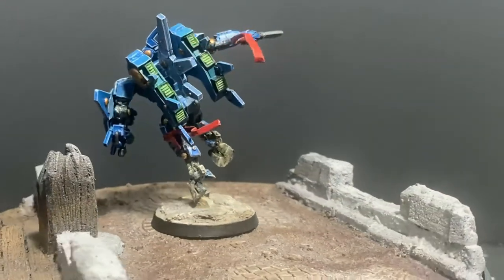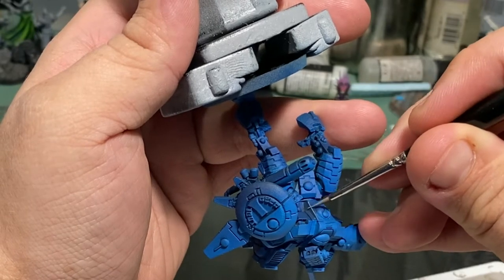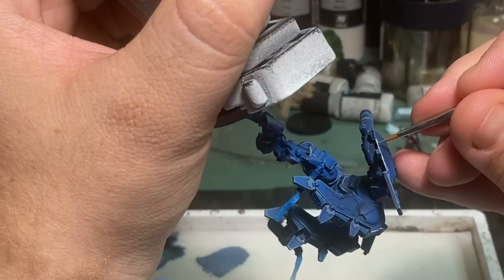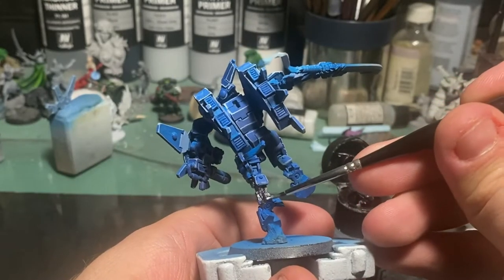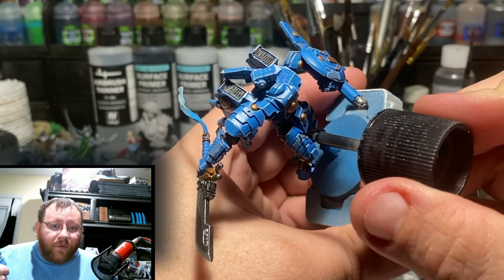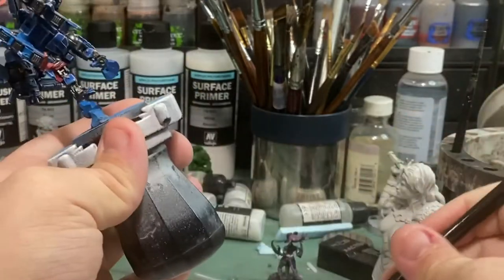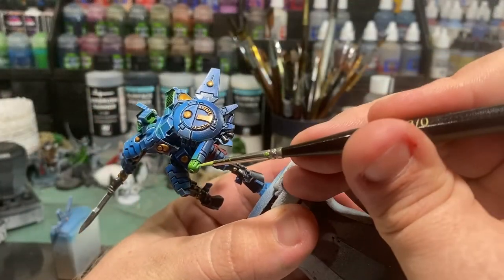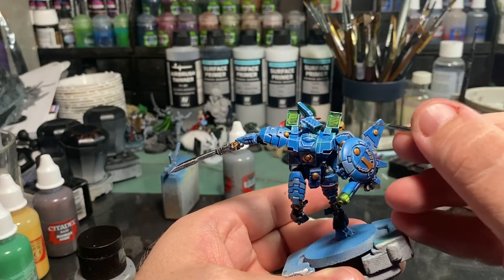A Farsight for sore eyes - Commander Farsight Miniature Painting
YouTube compression rates seem to have messed up the quality at the end of the Video and I do apologize for that. I've tried reuploading it already and it seems to have changed nothing.

Over the last two weeks it has been my pleasure to paint this Commander Farsight miniature for Warhammer 40k. I have to admit the Tau have been among my favorites both in lore and miniatures, in fact they where almost my main army when I first started. This miniature almost turned out to be a study in the color blue however i still had loads of fun and I was quite happy with the results.

If you would like to support this channel there are a lot of great ways to do so in the Link Tree below... However a great FREE way to support me and what I'm doing is to simply watch the video all the way threw, like or dislike, and sharing the video with your friends/gaming groups.